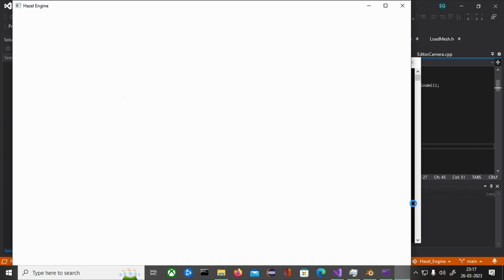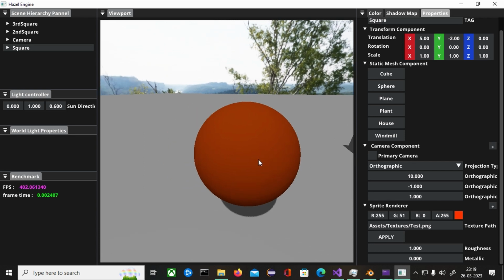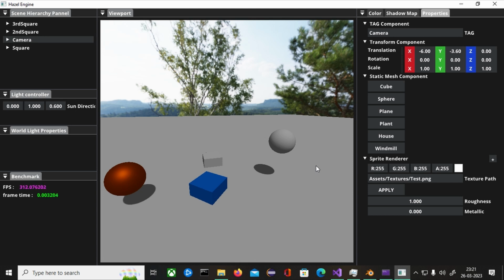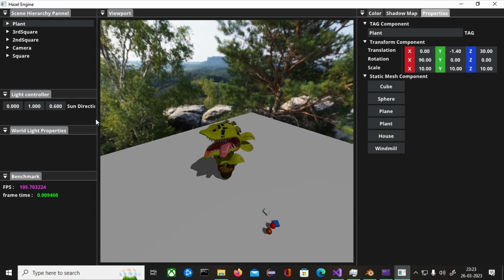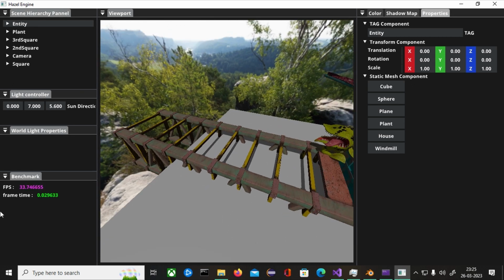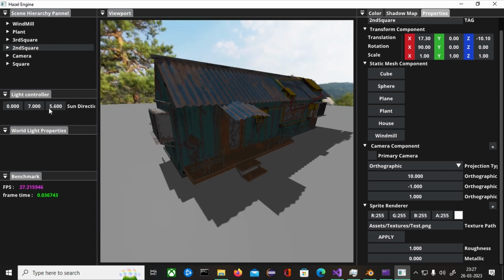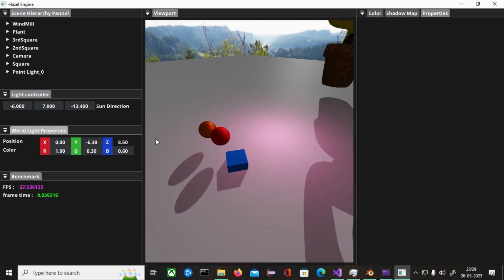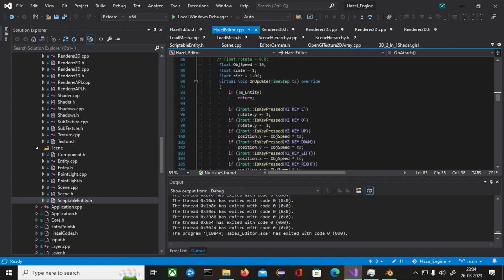I Made A Game Engine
I this video I am showing some of the features of the engine like Real time shadow rendering, physically based rendering, directional lights, point lights, sky boxes, entity component system and many more. This engine is in very early stages of development, and I wanted to show the work that is done. In the future I will be adding more features that are necessary for making a simple game and show it.